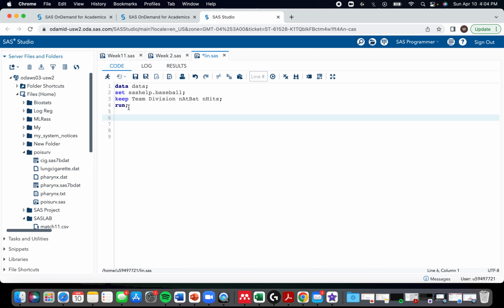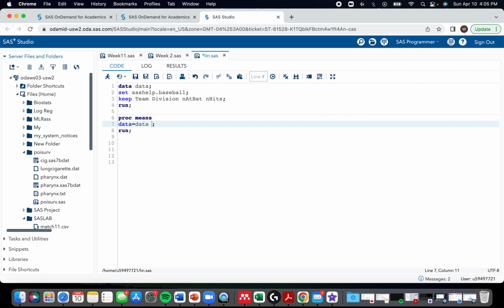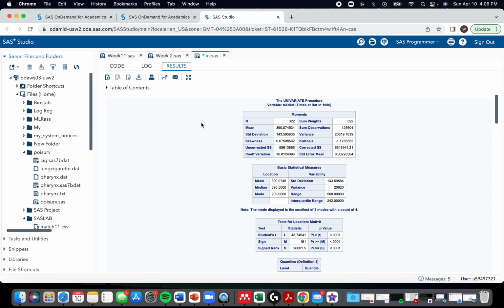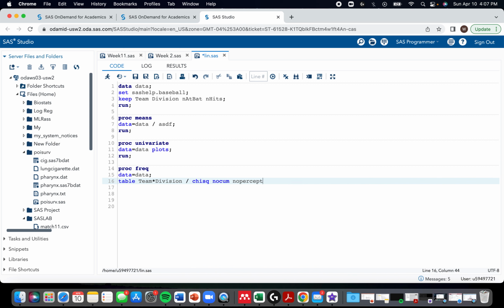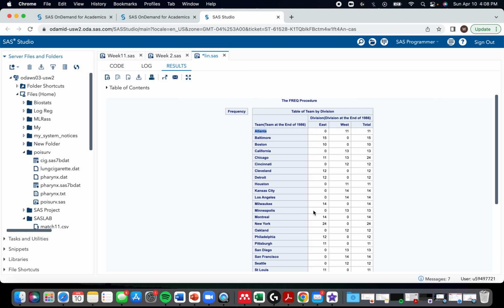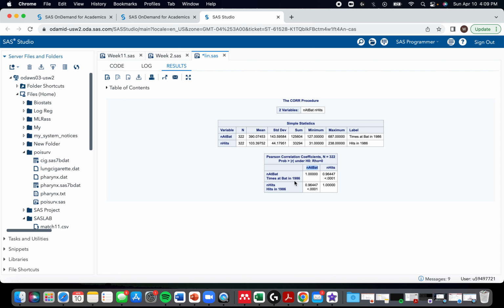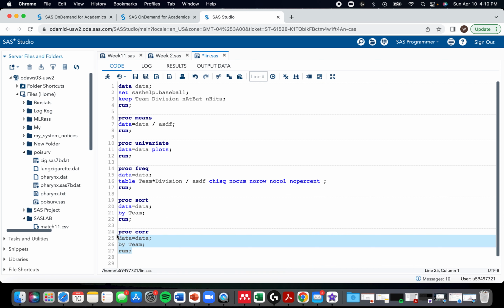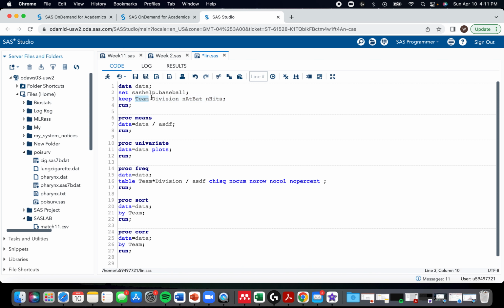Preliminary Analysis in SAS